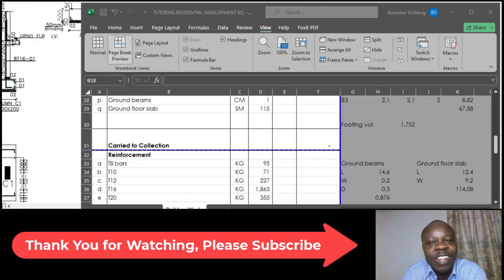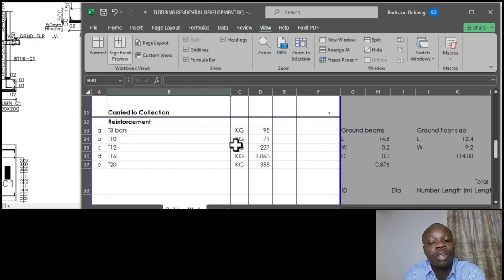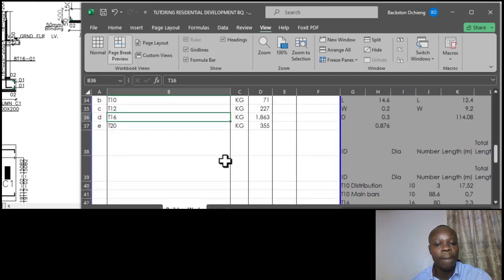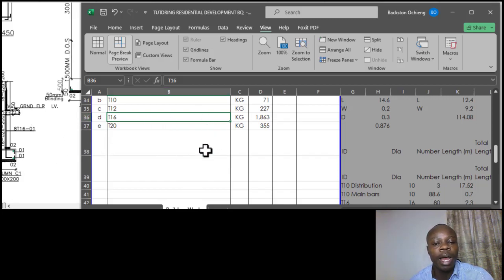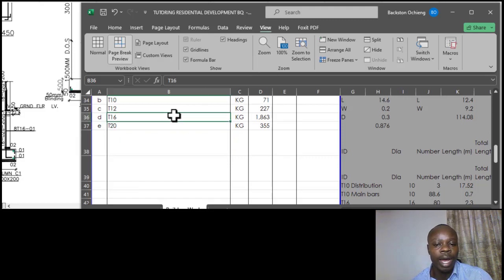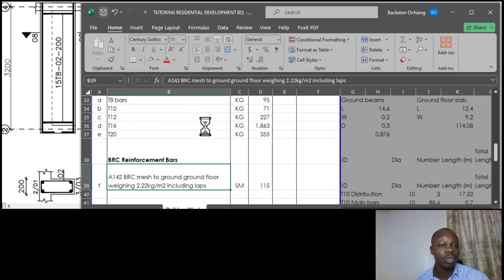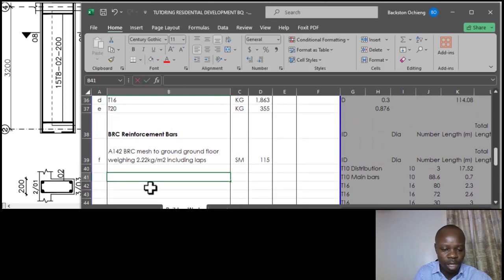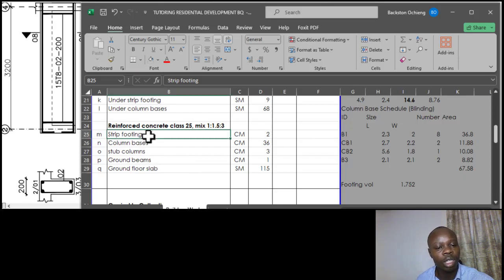HOW TO MEASURE FORMWORK TO BASES, STRIP FOOTING &COLUMNS & BRC E12// BILLS OF QUANTITIES USING EXCEL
Covered here; BRC Reinforcement Mesh for ground floor slab and Formwork for Strip Footing, Column bases, ground beams, stub columns and to edges of the slab from foundation layout drawings/ Details using Excel shortcuts while preparing Bills of Quantities

More background videos on Preparation of Bill of Quantities in Construction from scratch include;

Knowledge shared is knowledge gained. Thank you very much!